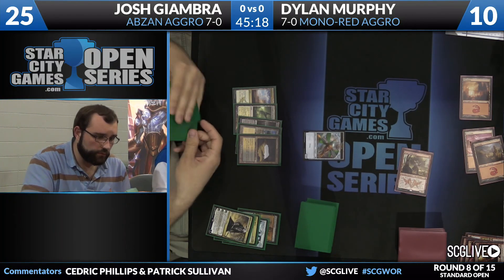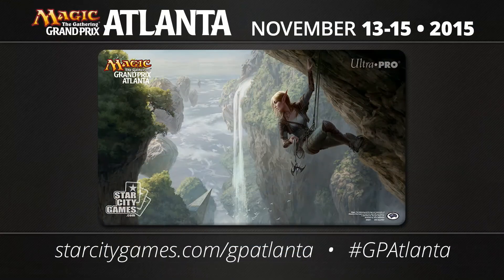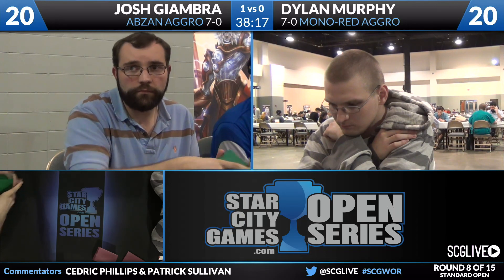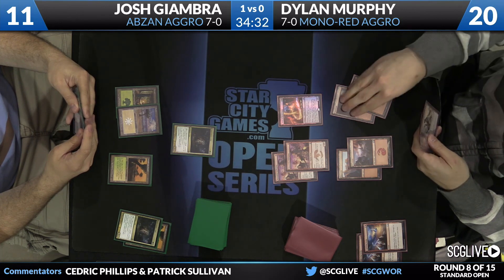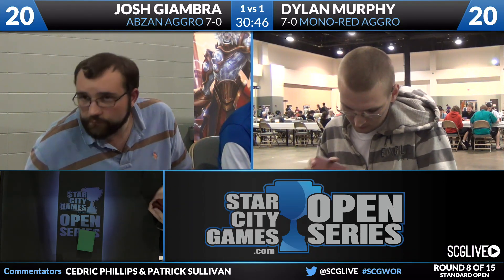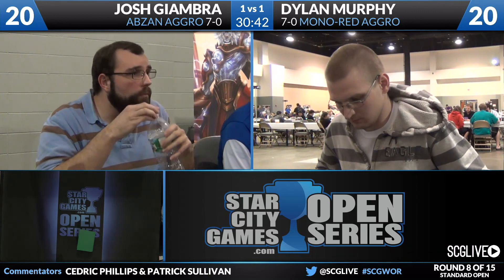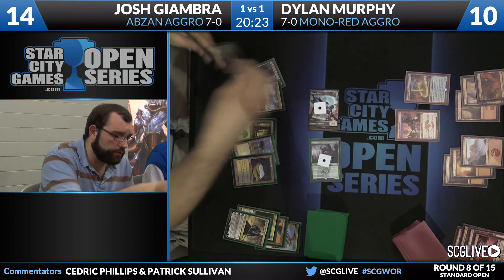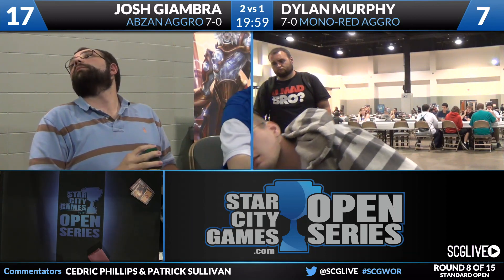SCGWOR: Round 8 - Josh Giambra vs Dylan Murphy | Standard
From SCG Worcester on September 12th, 2015